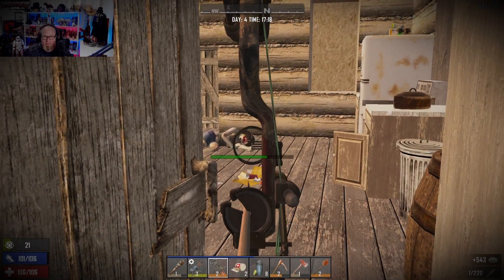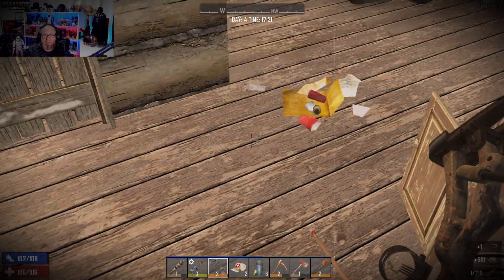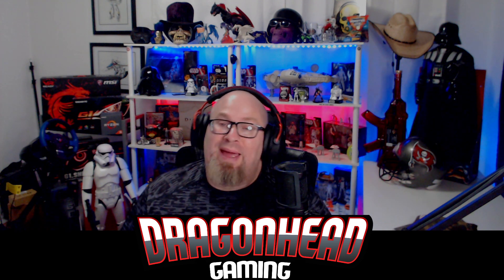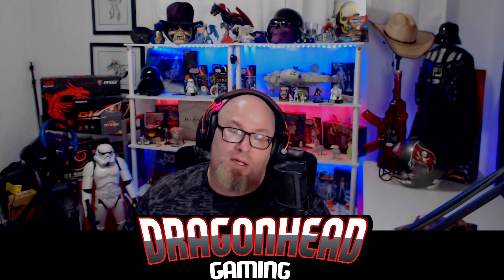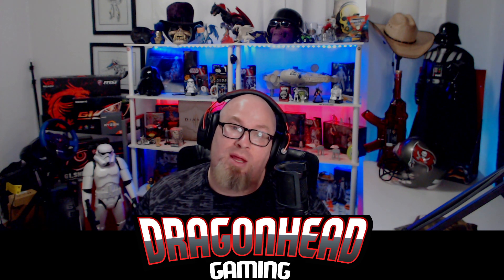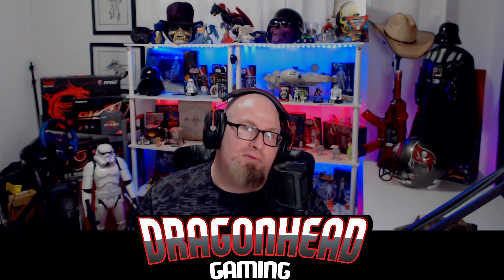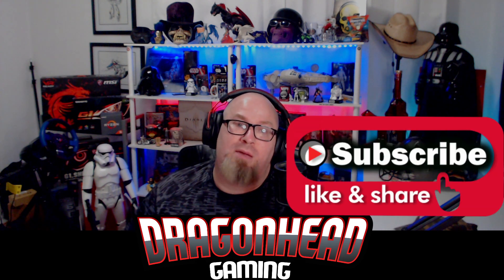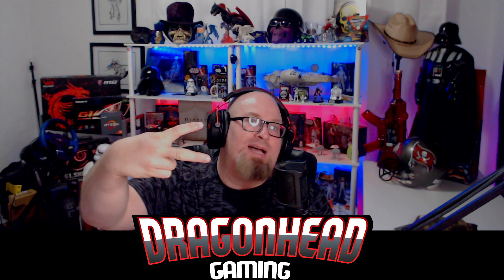7 DAYS TO DIE EP:04 Back to the grind after a week off. Went a bit long. BUT NEW INTRO, & NEW OUTRO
Help Please  help support me making new content by donating

OUTRO:
Song:  Parasail
Artist:  Silent Partner